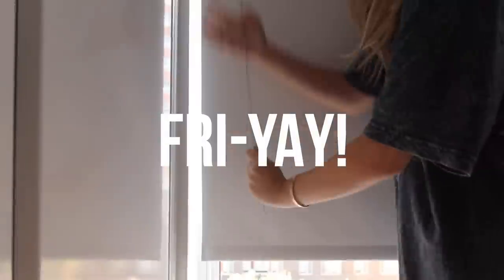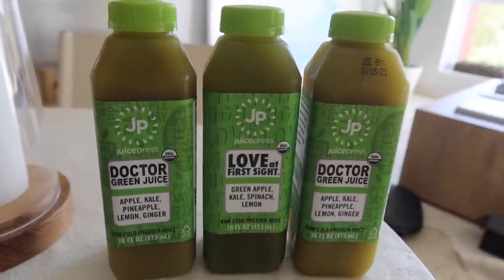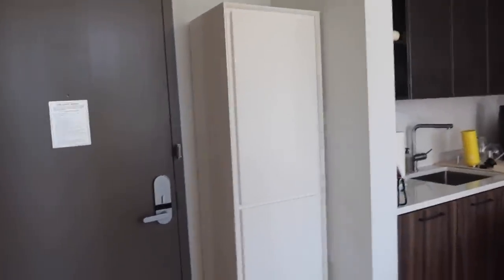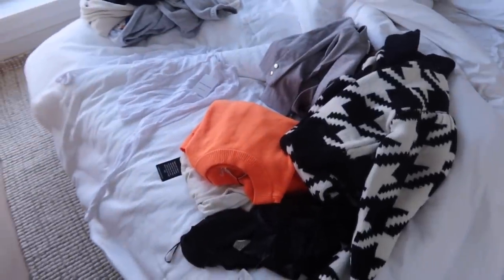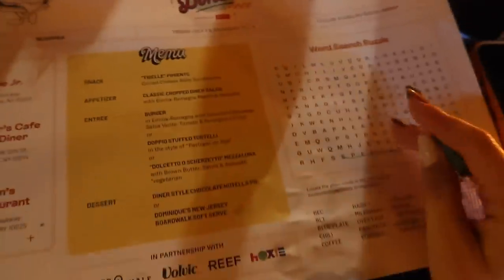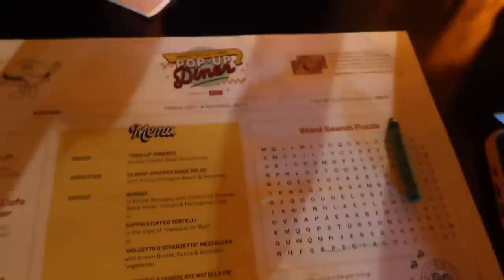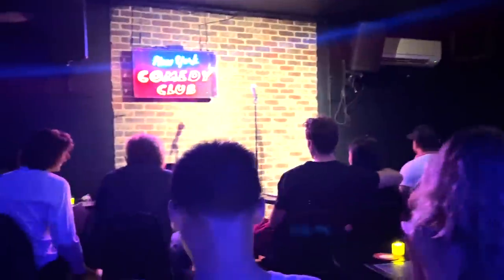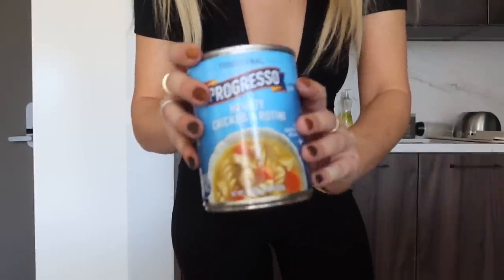weekend in NYC: new furniture, self care day, getting my life together post travel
A weekend in my life in NYC!! Enjoy!! To check out Brooklinen and get some dreamy sheets, head and use my code DANIELLE to get $20 of your orders over $100.